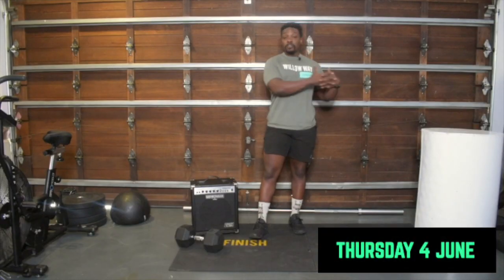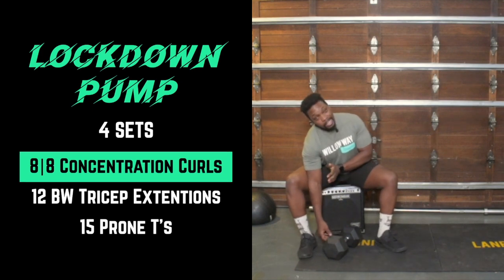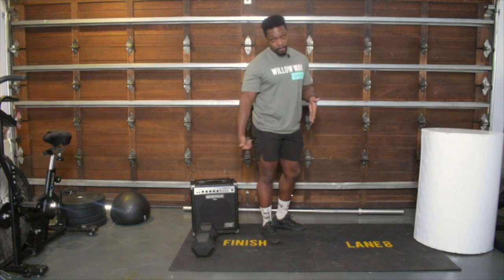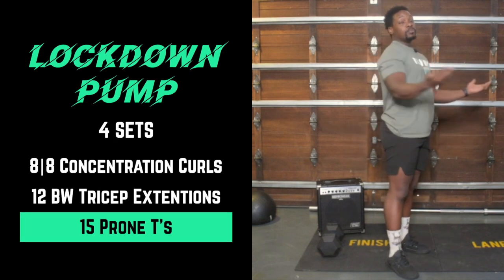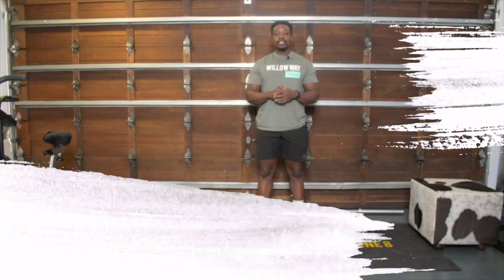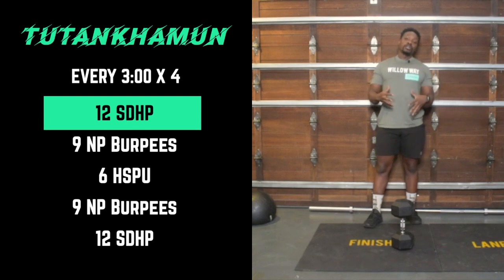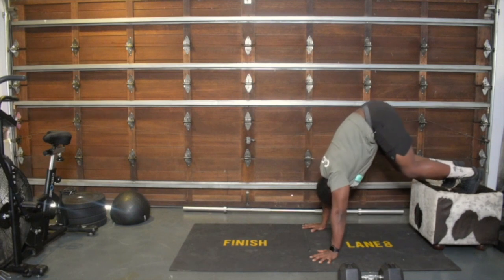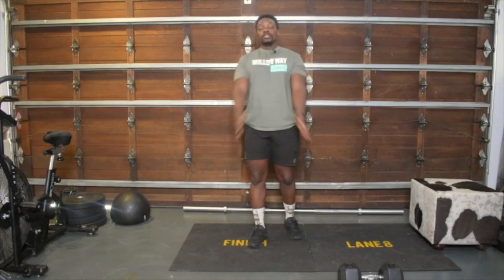Willow Way At Home 04|06|2020